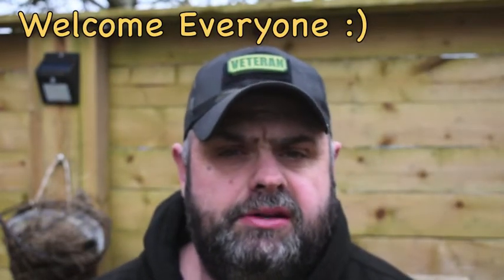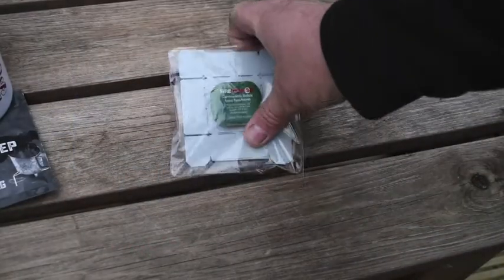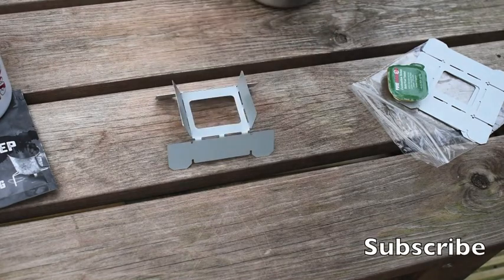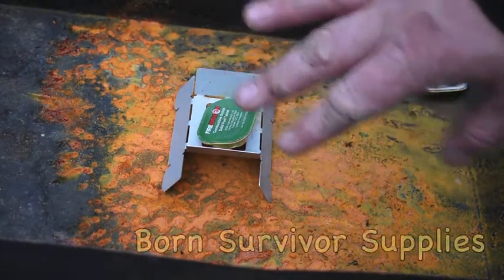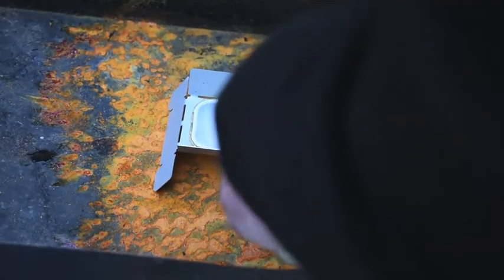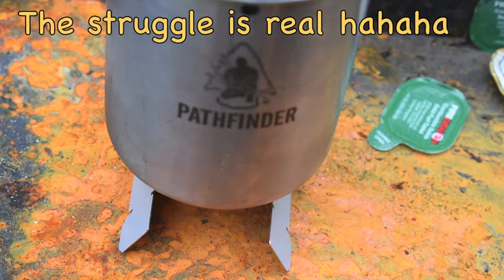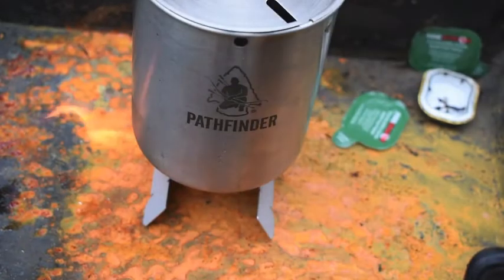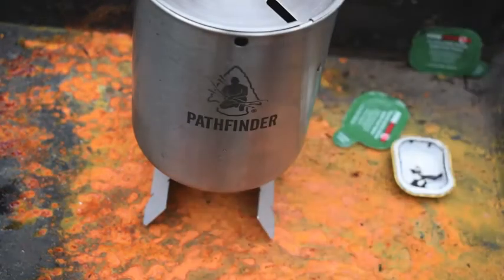Fire Dragon mini and foldable stove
Here we try straight off the shelf Firedragon mini fuel cube and foldable stove. £2.99 from Born Survivor supplies.
This is not a bad piece of kit affordable and would make a great emergency fire starter, add to to your outdoor pack.